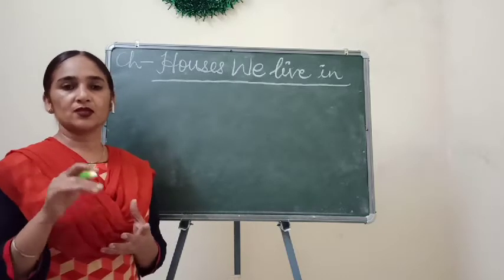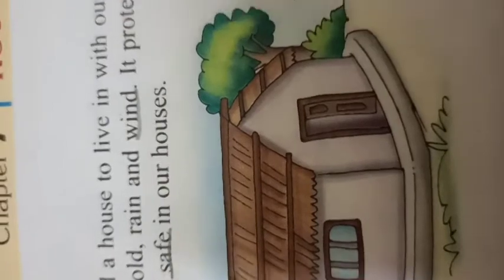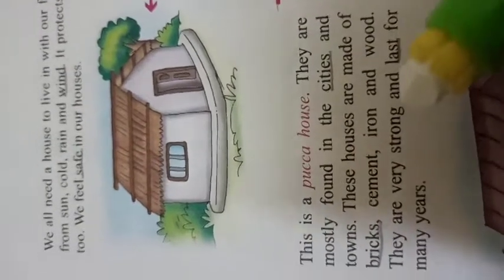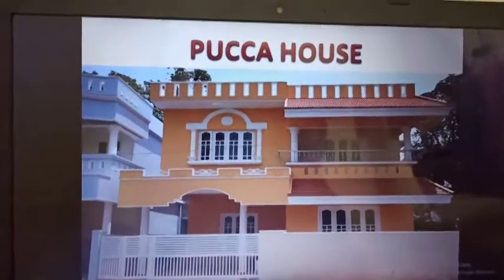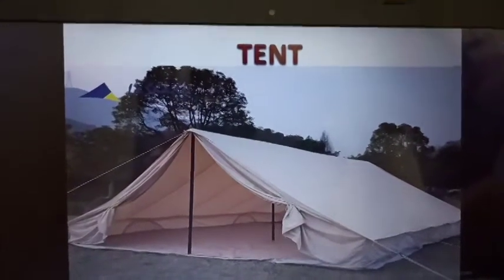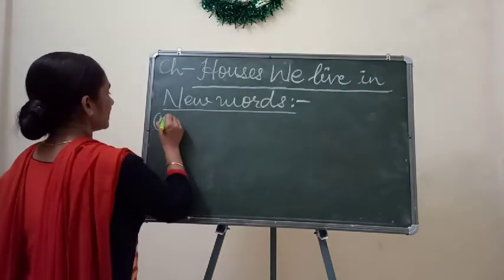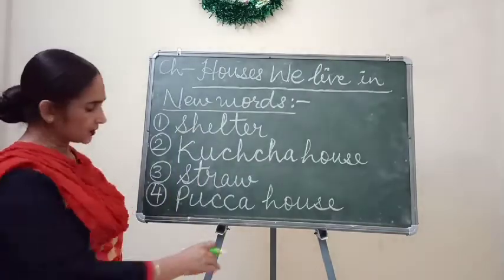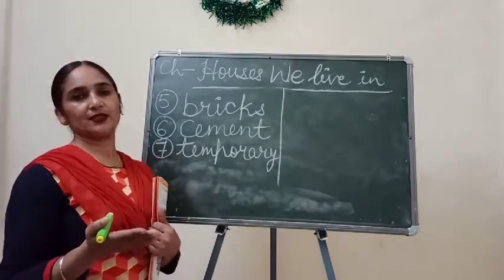Class 2 Chapter 7 Houses we live in (part 1)